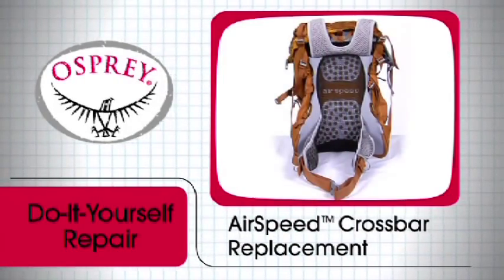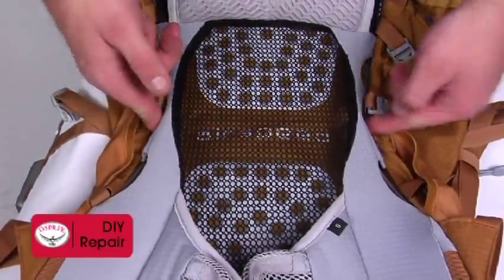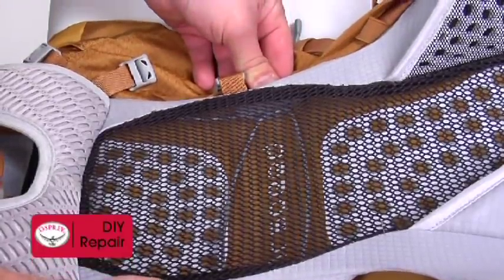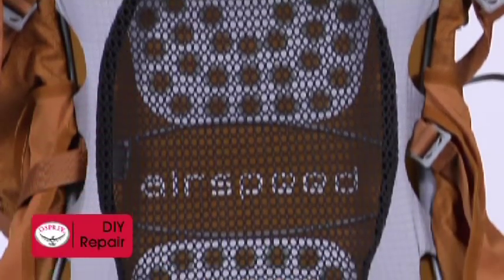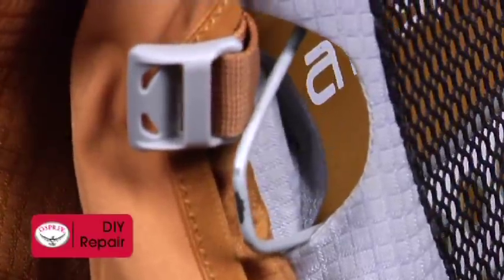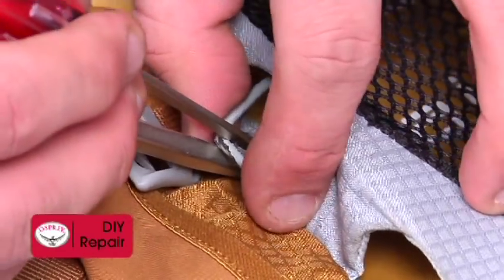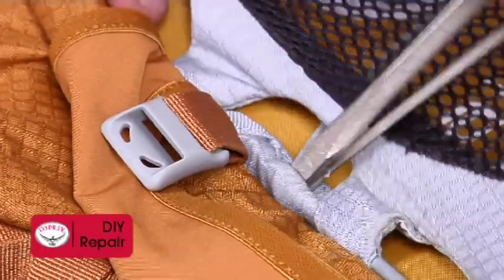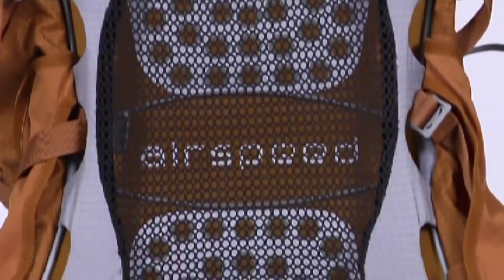Osprey Packs | Replacing an AirSpeed Backpanel Crossbar | Pack Tech and Repair